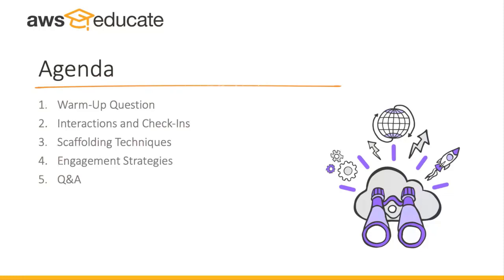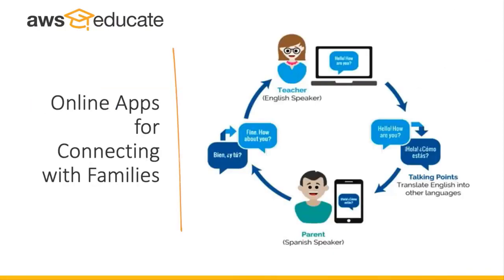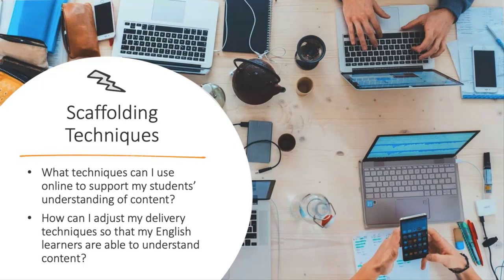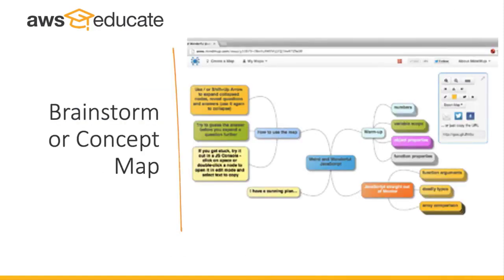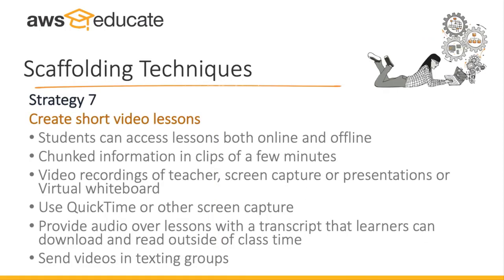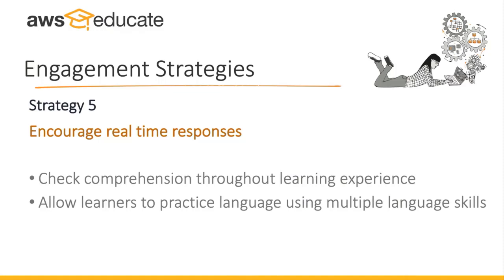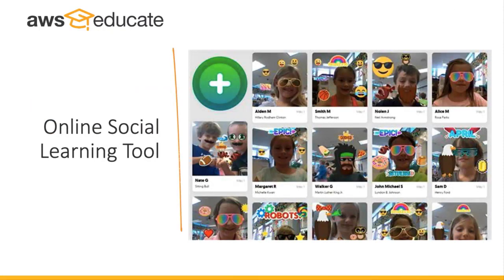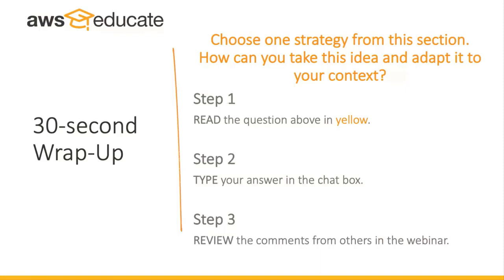Online Engagement Strategies for English Language Learners - Part 2 | AWS Public Sector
With the shift to online education, the following questions remain:
"How is the online learning experience different for English learners?"
"How can I teach English learners online?"
"How can I effectively support English learners in online classes?"

Online Engagement Strategies for English Language Learners is a learning experience in which global educators can understand the unique characteristics of distance learning for English learners (ELs). Through this lens, we will explore effective and practical strategies that educators can implement to support ELs in online learning environments.

Speaker: Morgan Nixon, Instructional Designer, Online Course Developer for TESOL International Association